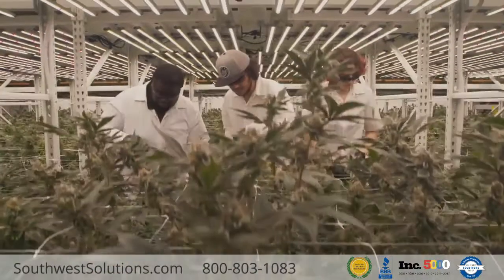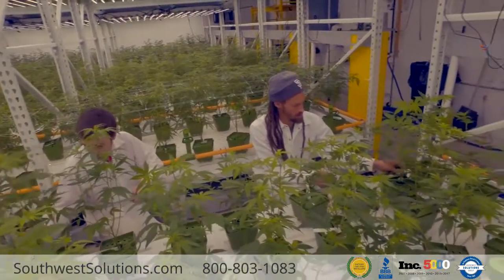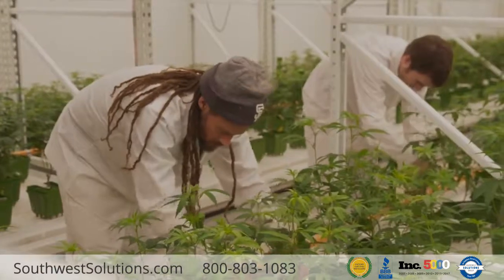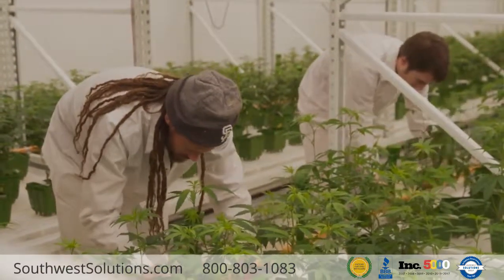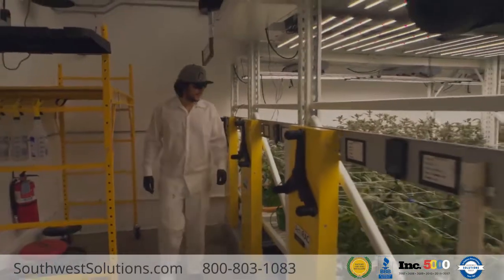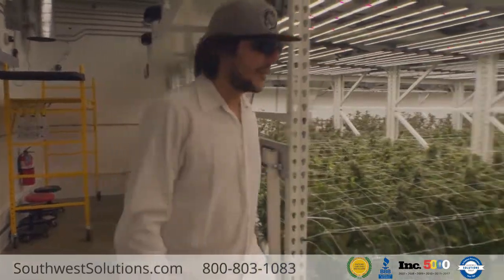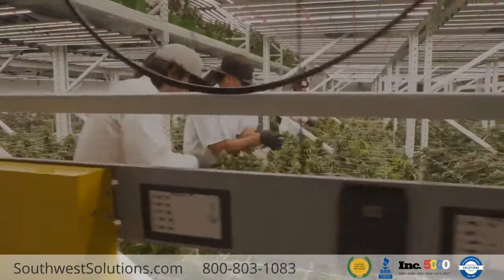High Density Shelving For Medical Cannabis Storage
Maximize your indoor growing yields and maximize space, improve ergonomics, and save time and energy with high density shelving for medical cannabis storage. Plant shelves are mounted on sliding tracks that are accessed with the turn of a handle, which eliminates extra space usually taken up by static aisles. When not in use, the shelving remains compacted together to save space. Designed to be extremely durable, the high density shelving can easily handle the weight of multiple tiers of plants. They can also be integrated with your existing lighting and irrigation systems, and are available with specialized options such as stainless steel.